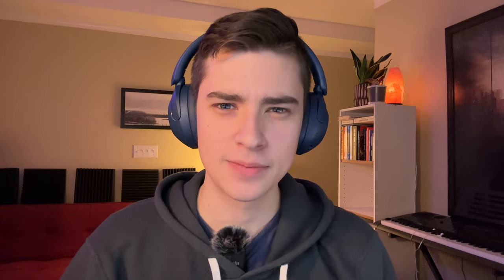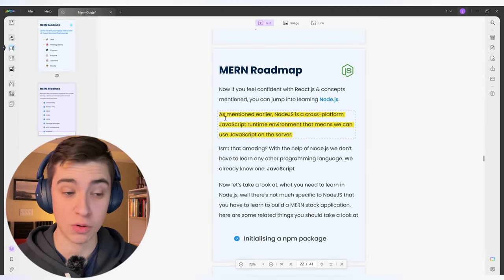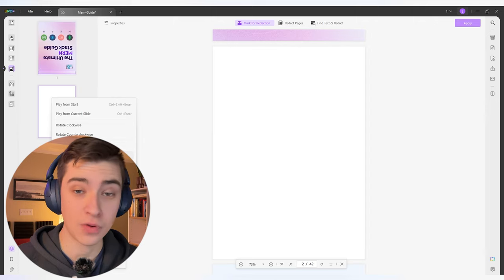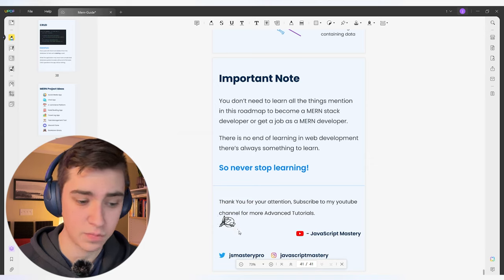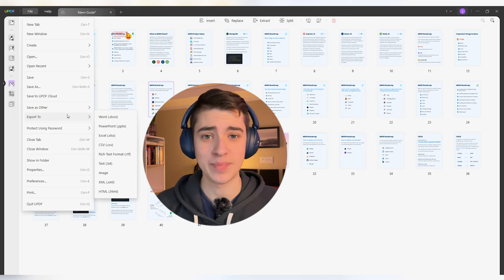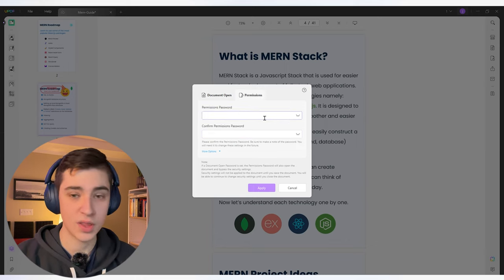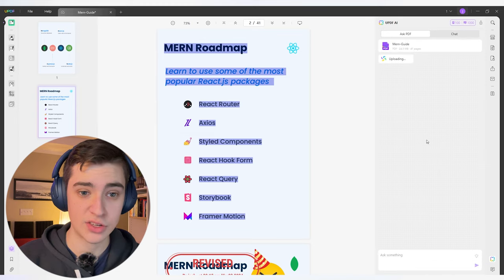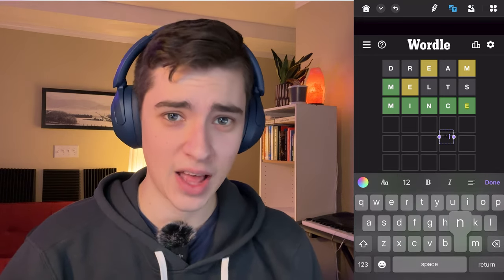UPDF: The Best Adobe Acrobat Alternative PDF Viewer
updf is a versatile and intuitive PDF editor designed to streamline document management. With an array of powerful features, AI-powered UPDF allows users to easily create, edit, and convert PDF files. Also, you can summarize PDFs, and chat with PDFs. Its user-friendly interface makes it suitable for professionals and individuals alike, enhancing productivity and efficiency in handling various document tasks.

⏰ Timecodes ⏰
0:00 - Intro to UPDF
1:20 - Welcome to UPDF
1:40 - Annotate Tool
2:30 - Edit PDF Tool
3:40 - Adjust Pages
4:25 - Adding Stickers and Stamps
5:00 - Signature Addition
5:25 - Intuitive User Interface
5:45 - Organize Pages
6:20 - Convert PDF
6:30 - Optical Character Recognition
7:15 - Password Protected PDF
8:10 - Batch PDF Support
8:20 - UPDF AI
9:05 - Ask PDF
9:55 - iOS UPDF
10:23 - Outro